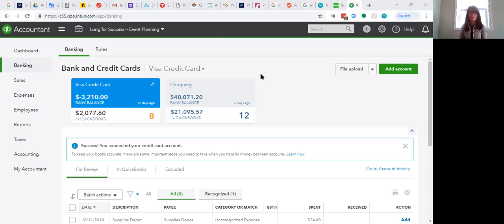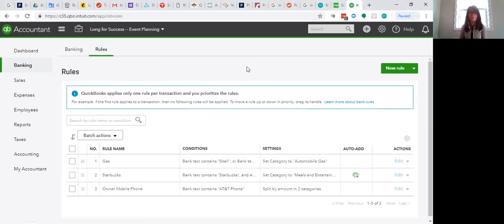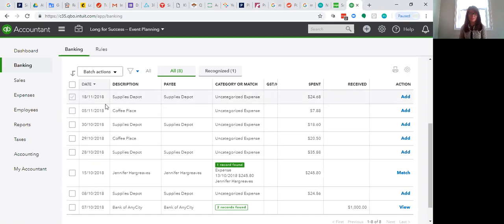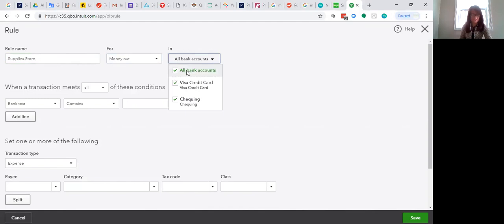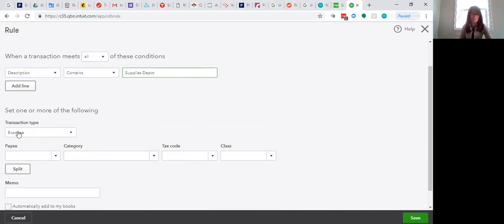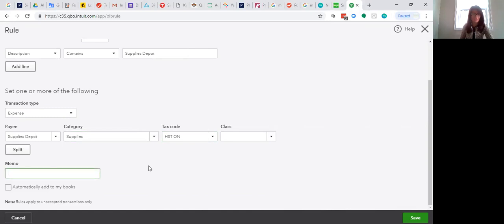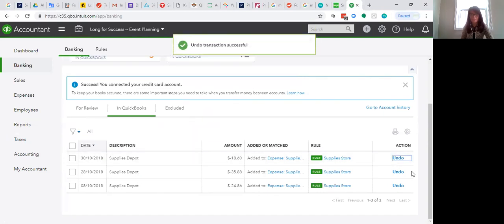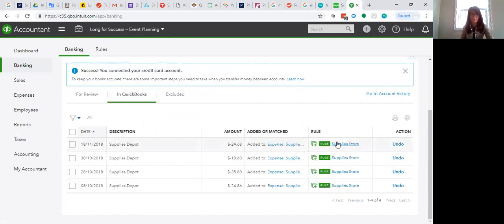Creating Bank Rule in Quickbooks Online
Quick tutorial - how to create bank rule in quickbooks online